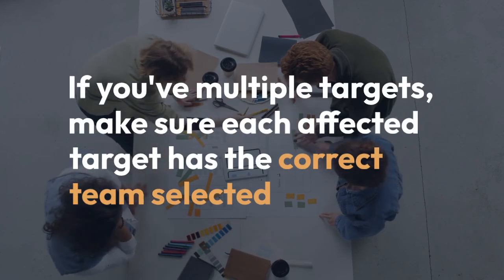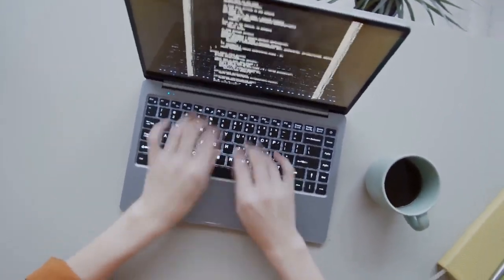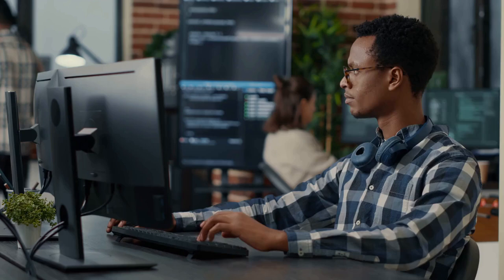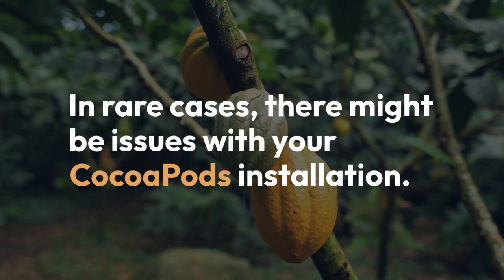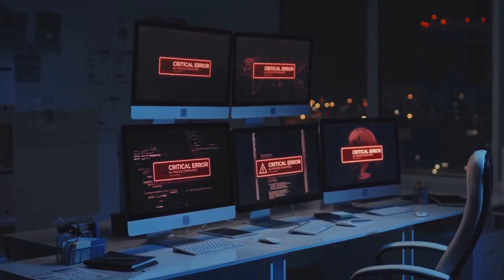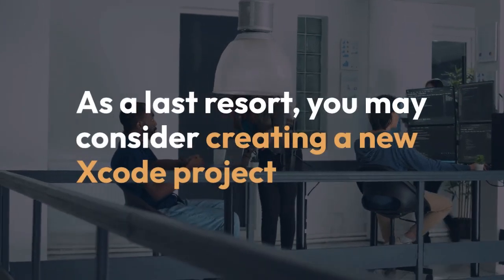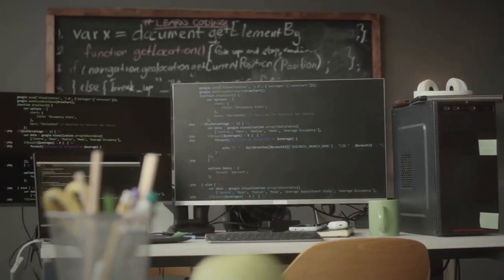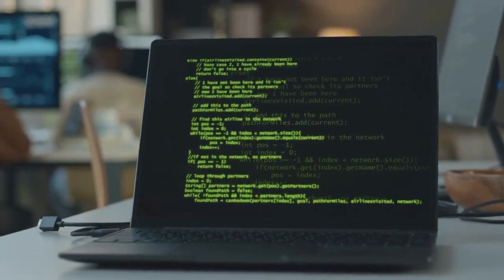Understanding the "Xcode 14 Needs Selected Development Team for Pod Bundles" Requirement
In this video, we delve into the intricacies of Xcode 14 and how it requires a selected development team for pod bundles requirement. Learn how to set up and manage your development team effectively to ensure smooth integration of pod bundles in your Xcode projects. Stay ahead of the game with this essential Xcode knowledge!